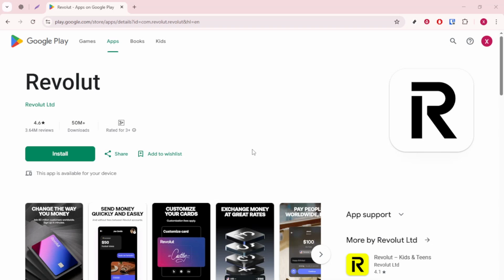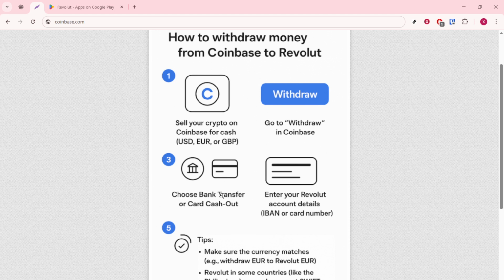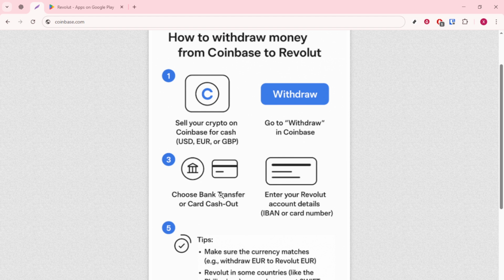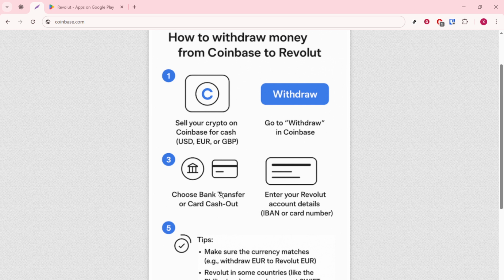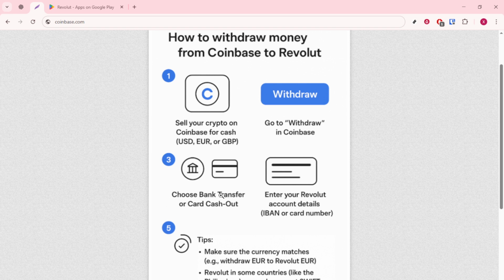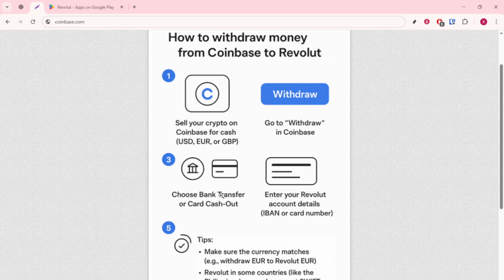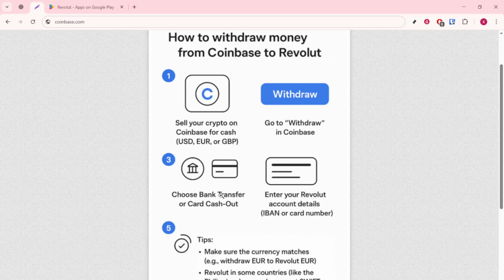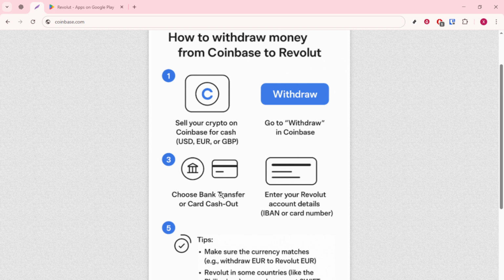How To Withdraw Money From Coinbase To Revolut 2025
Description:
Learn how to withdraw money from Coinbase to Revolut quickly and safely in 2025! 💰🔄 This step-by-step guide shows you how to move your crypto funds, convert to cash, and transfer directly into your Revolut account. Perfect for crypto users and investors managing digital assets.